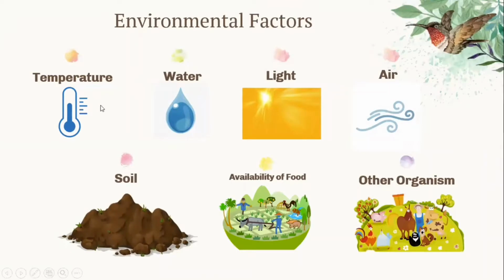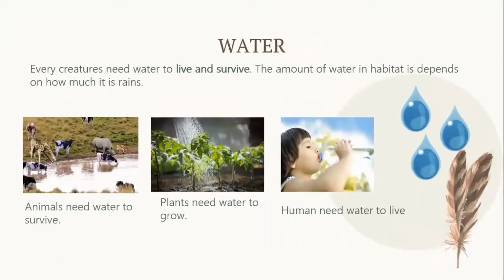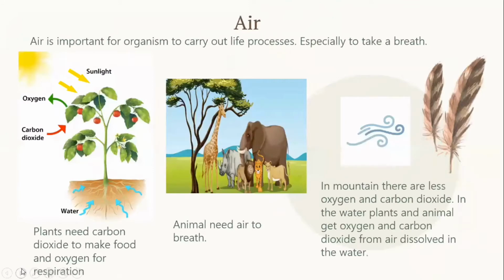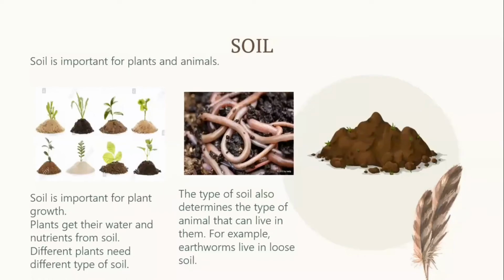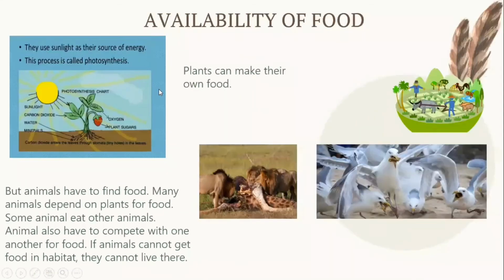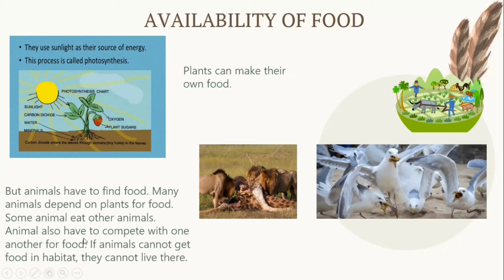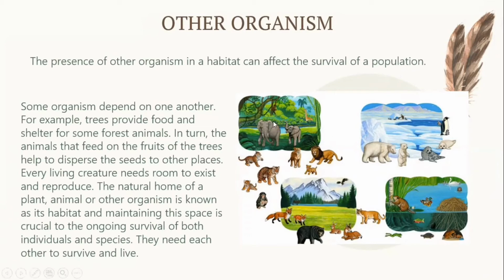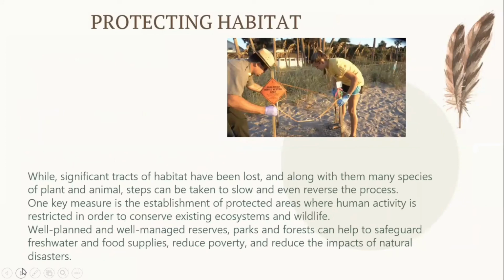Science 4th Grade - Chapter 2 Lesson 2